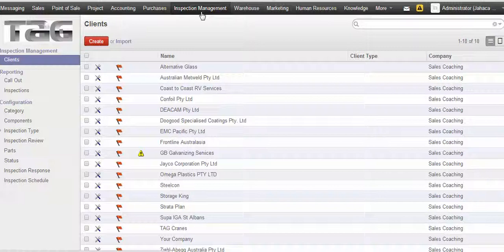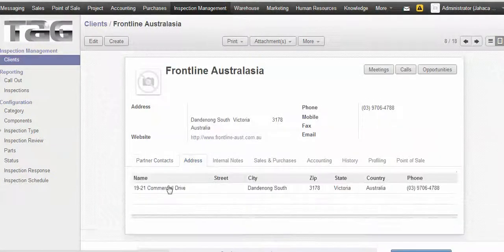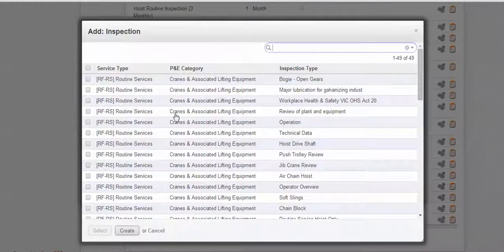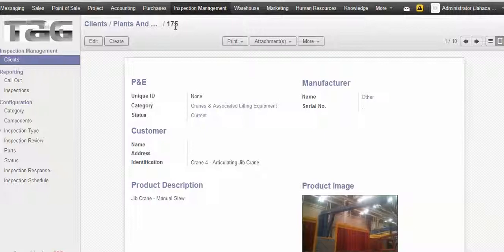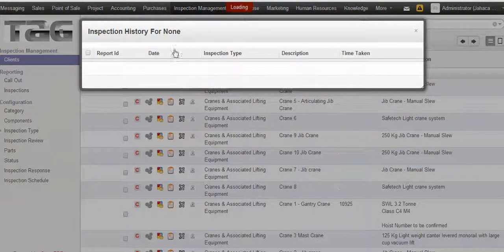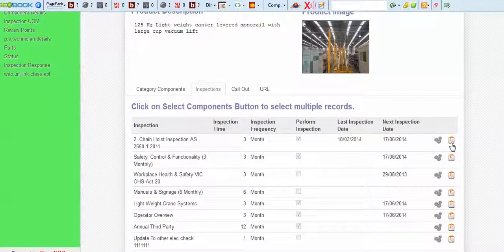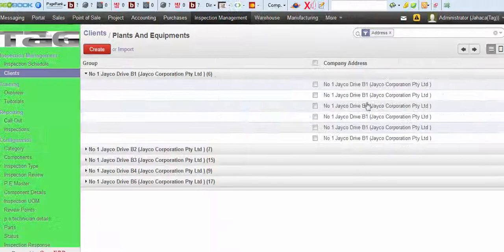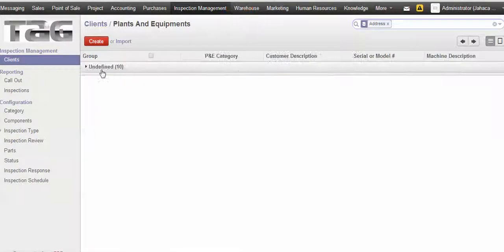Inspection Manager Improvements 2014 06 14 17 58 18